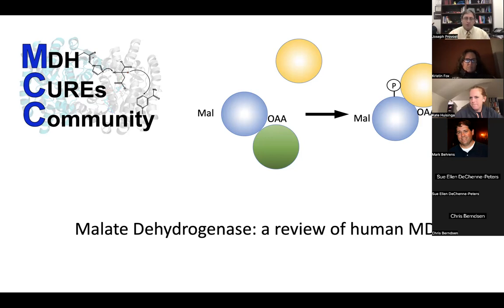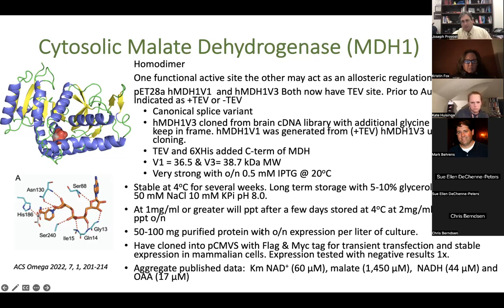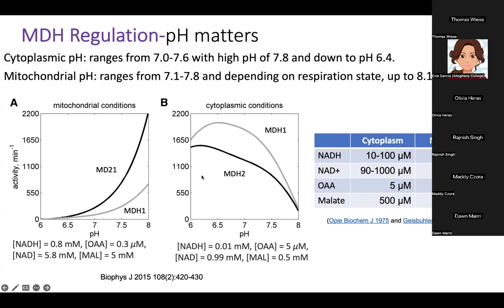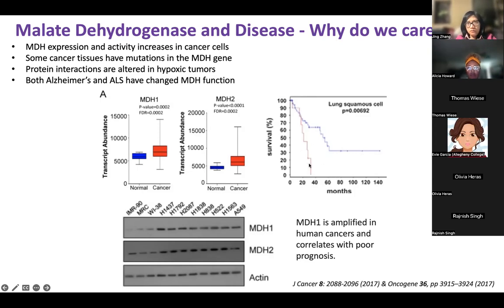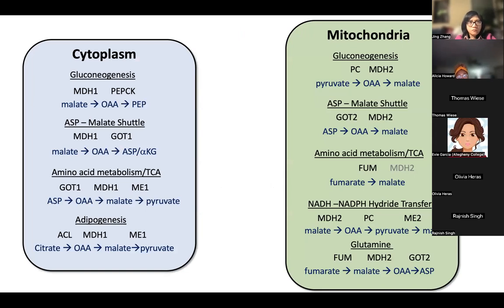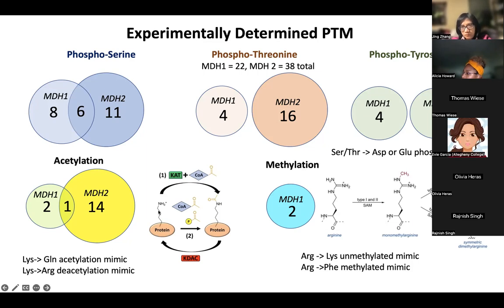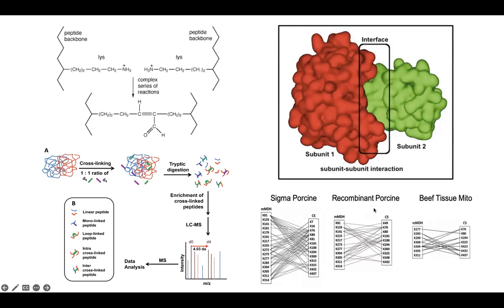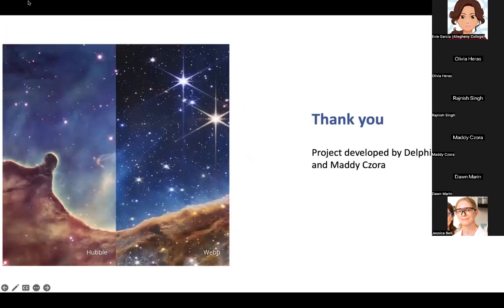MDH CURES: Human MDH PPI & PTM Review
Introduction to the science of human mitochondrial and cytosolic MDH and how they can be used in CUREs